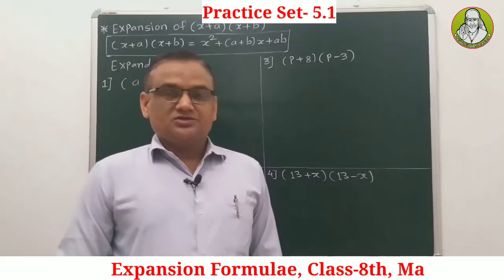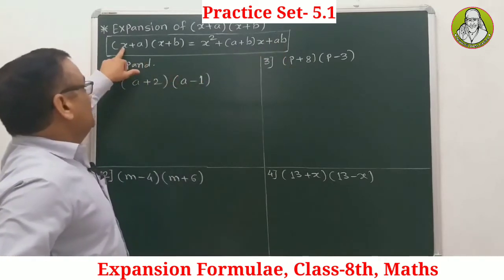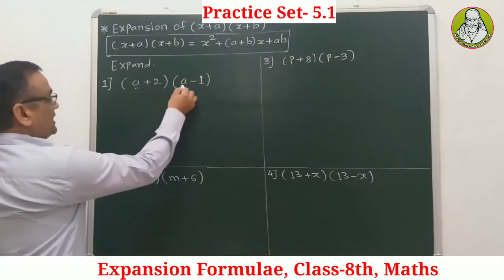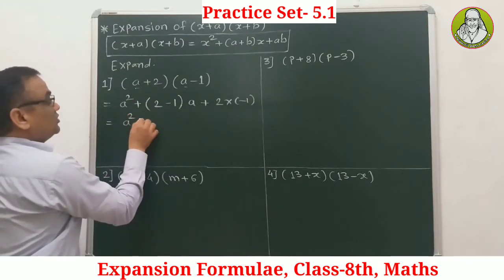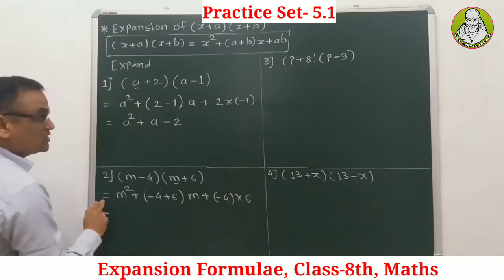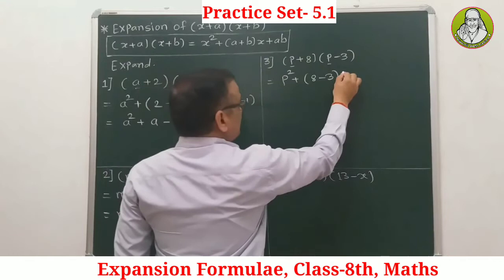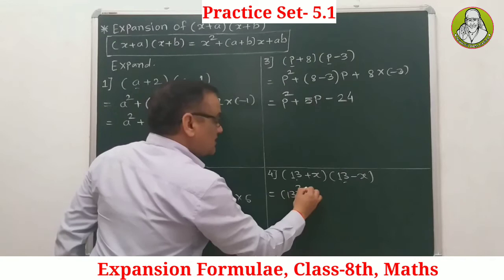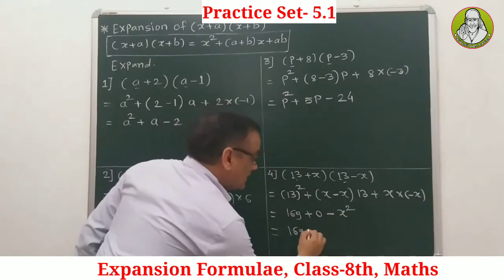8th math Expansion Formulae |std 8 math Practice Set-5.1| class 8 math Practice Set-5.1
8th math Expansion Formulae |std 8 math Practice Set-5.1| class 8 math Practice Set-5.1
Chapter-5.

Saisamarth Maths Academy by Dnyaneshwar Marathe.